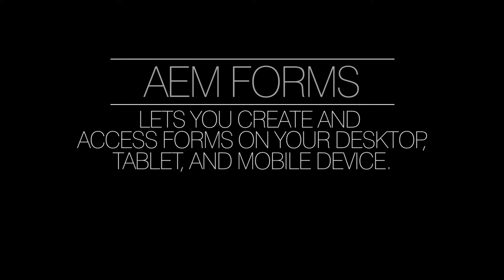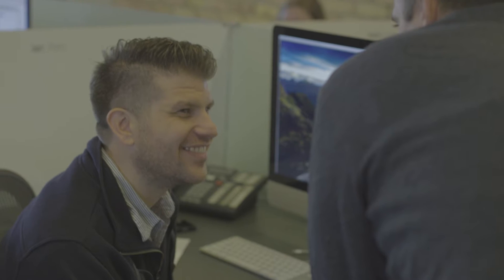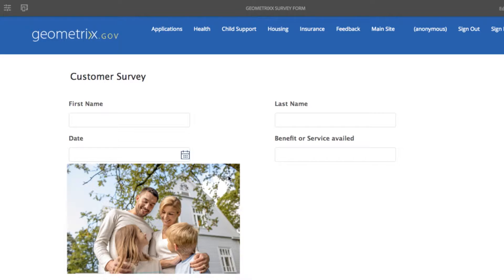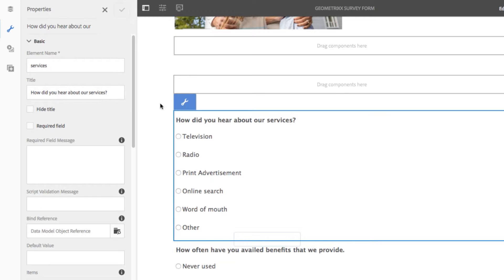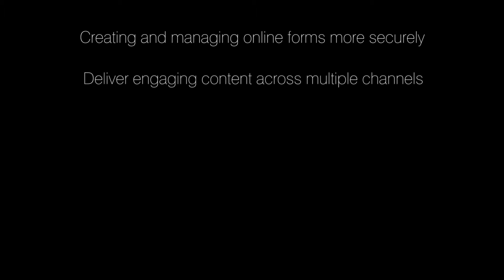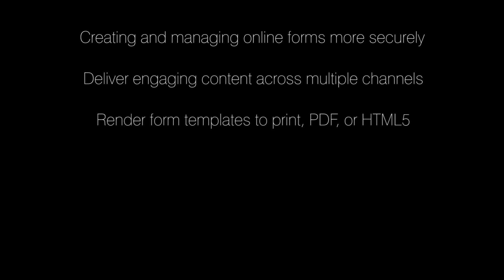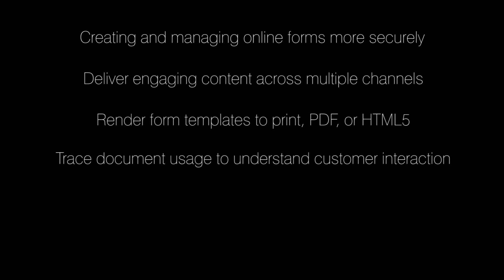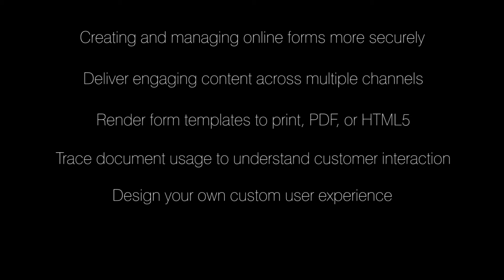A video look at AEM and its Features: Forms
There is often a lot of confusion about what AEM is.  Watch Peter Nash, technical project manager at Axis41, explain the features that make up Adobe Experience Manager Forms.